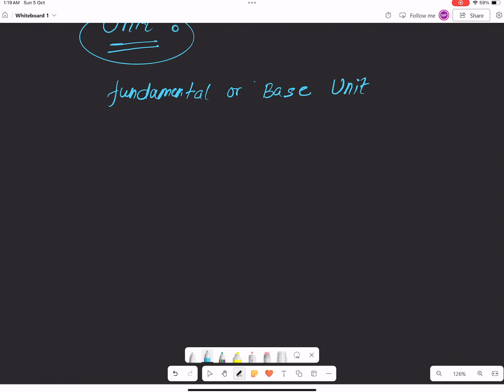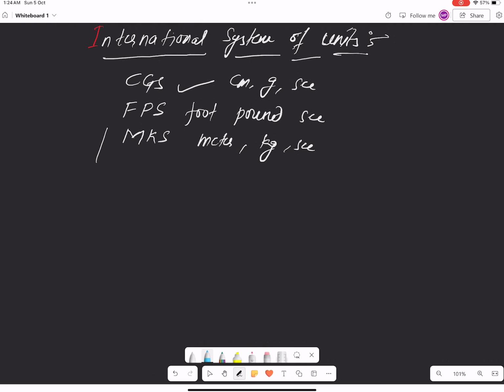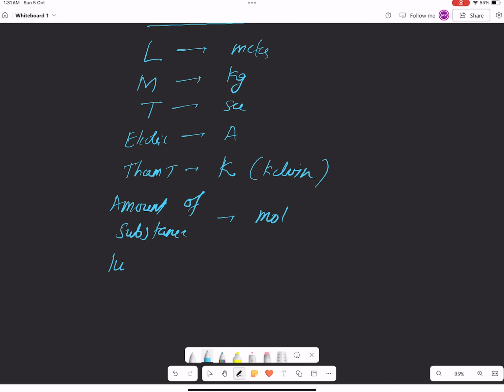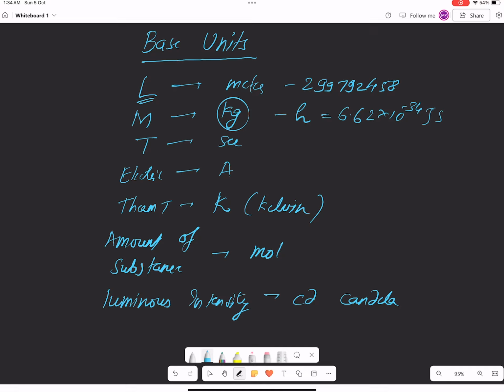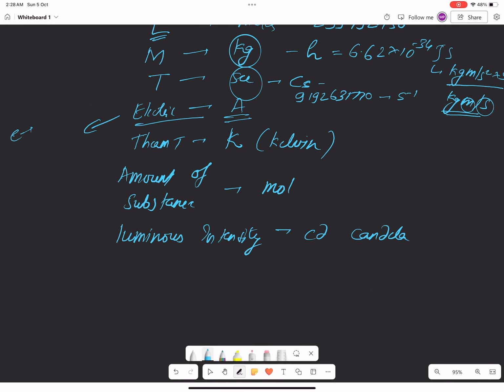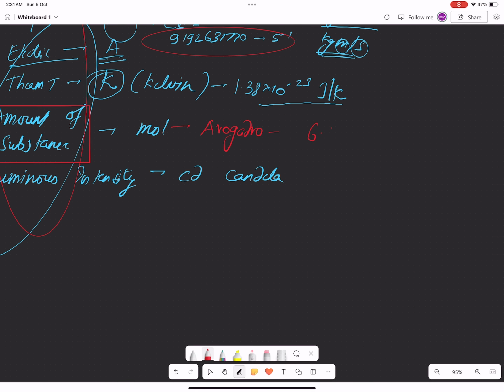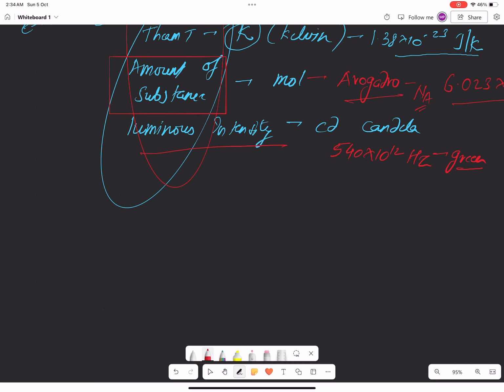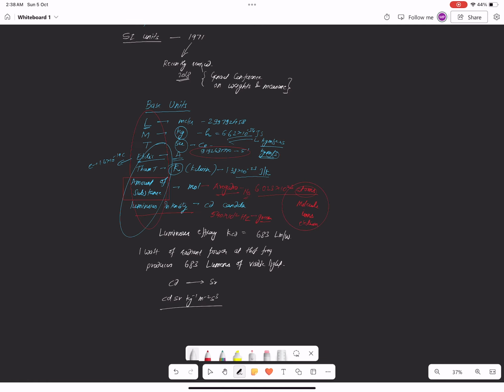Master Units and Measurement in Just 10 Minutes!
“Units and Measurement | Class 11 Physics Chapter 1:  Complete CBSE Guide
Welcome to our detailed explanation of Units and Measurement for Class 11 CBSE Physics. In this video, we cover:
✔ Physical quantities and their types
✔ SI units and fundamental units
✔ Derived units and dimensional analysis
✔ Significant figures and error analysis
✔ Measurement techniques and accuracy
This video is perfect for CBSE Class 11 students, NEET aspirants, and anyone preparing for JEE Main & Advanced.